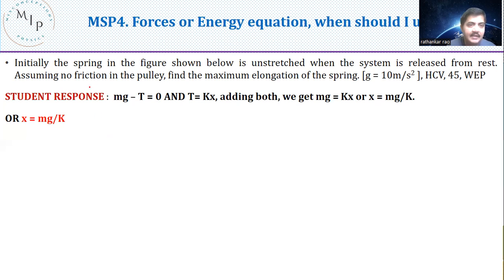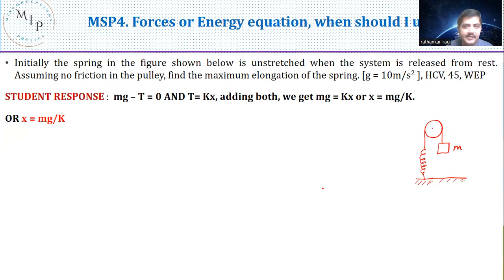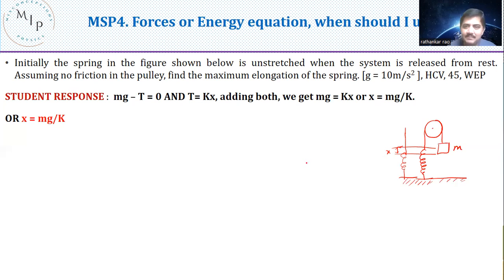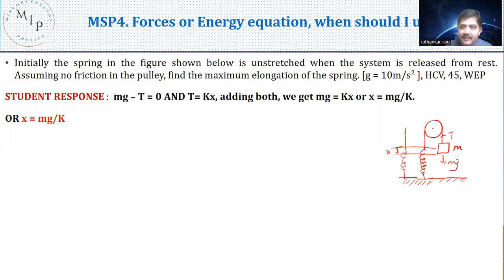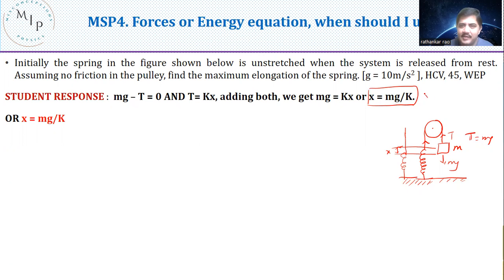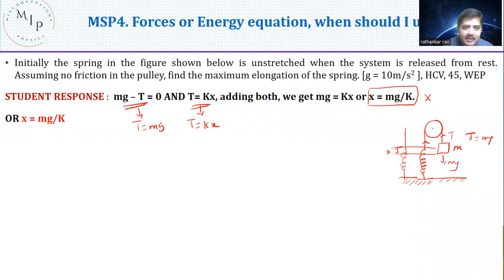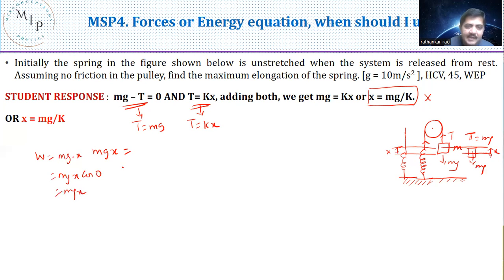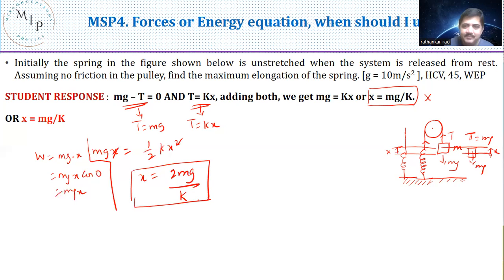MSP4: Misconceptions in Physics: When can I use Force or Energy equation in springs?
This video is about the misconceptions that students have in applying the force equation or energy equation in numericals related to springs. This has been clarified by taking up an example numerical and finding the fundamental difference between the two

1. IB Physics Hub

2. My Linkedin Profile

3. My Facebook Profile

4. My Instagram Profile